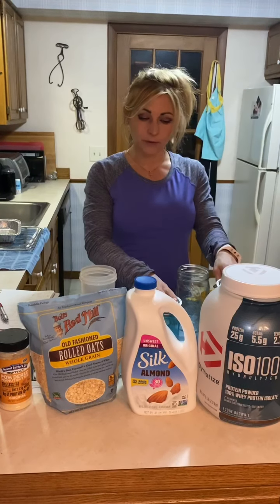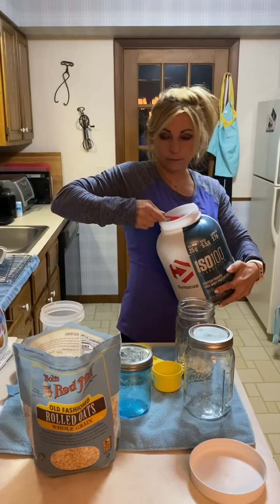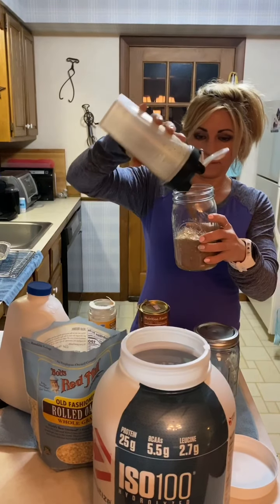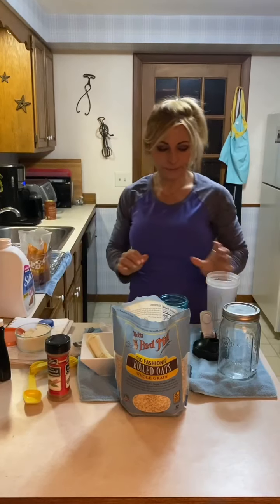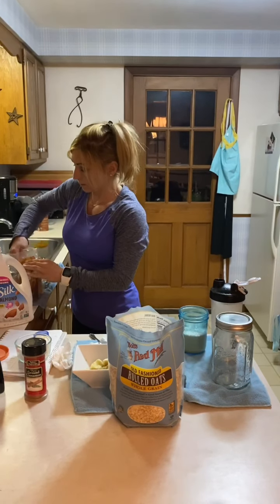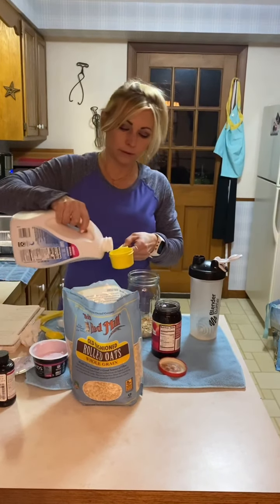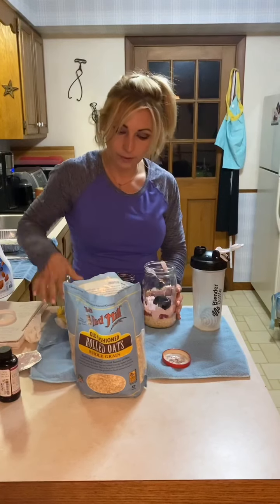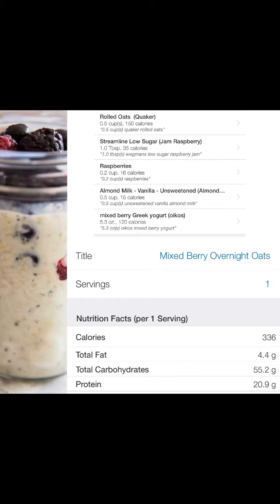Overnight Oats | 3 Easy & Healthy Recipes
3 Easy Overnight Oats Recipes from Certified Personal Trainer and Nutritionist, Rita Patnode!

Many people do not have time to prepare a healthy breakfast every morning. These are three easy and healthy overnight oats recipes that can help you plan your breakfast for the whole week.

Whether you prefer Chocolate Peanut Butter Overnight Oats, Banana Overnight Oats or Mixed Berry Overnight Oats, here you will find a flavor guaranteed to tickle your taste buds!

Chocolate & Peanut Butter Overnight Oats
Macros:
305 Cals, 39g Carbs, 7.8g Fat, 23.5g Protein!
Ingredients:
1/2 cup (45g) Rolled oats
1 scoop (16 g) Chocolate Whey Isolate Protein Powder
1 tablespoon Unsweetened Cocoa Powder
6 ounces Almond Milk - Vanilla - Unsweetened
2 tablespoons Chocolate Pb2
1 Truvia Sweetener Packet

Banana Overnight Oats
Macros:
314 Cals, 49.5g Carbs, 4.5g Fat, 18.8g Protein!
Ingredients:
1/2 cup (45g) Rolled oats
1/2 cup Almond Milk - Vanilla - Unsweetened
1/2 banana (sliced)
1 teaspoon Vanilla extract
1 teaspoon Sugar (dark brown sugar)
1/2 scoop (16 g) Vanilla Whey Isolate Protein Powder

Mixed Berry Overnight Oats
Macros:
336 Cals, 55.2g Carbs, 4.4g Fat, 20.9g Protein!
Ingredients:
1/2 cup (45g) Rolled oats
1 tablespoon Streamline Low Sugar (Raspberry Jam)
0.2 cup Raspberries
1/2 cup Almond Milk - Vanilla - Unsweetened
5.3 ounces Mixed Berry Greek Yogurt (Oikos Triple Zero)

Directions:
1. Place all ingredients into a mason jar and mix until combined.
2. Transfer to a jar or a glass. Place in the fridge for at least 4 hours or overnight.